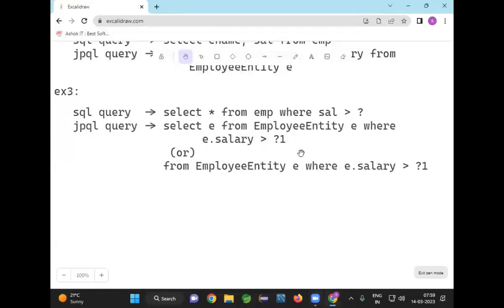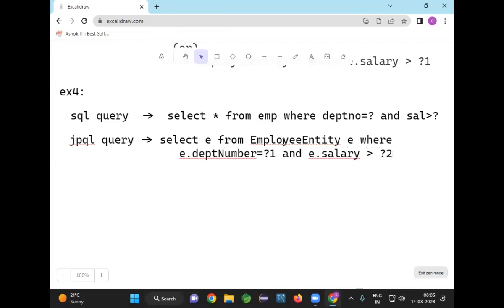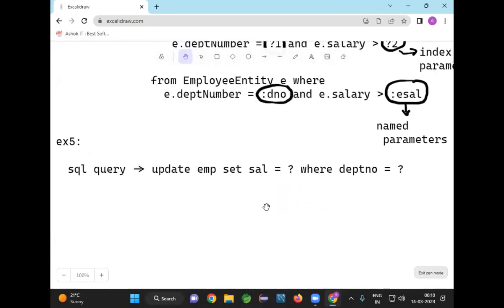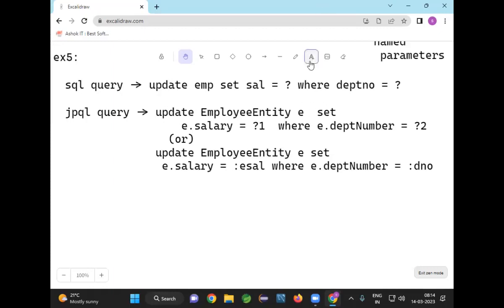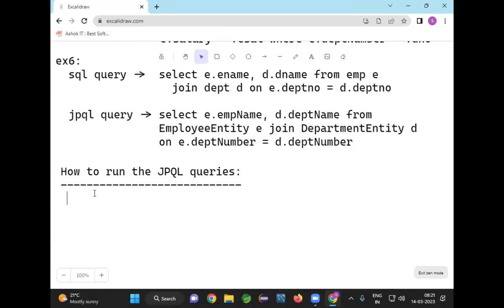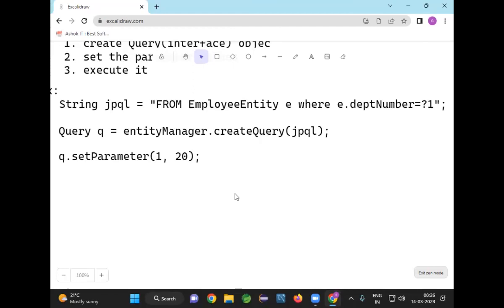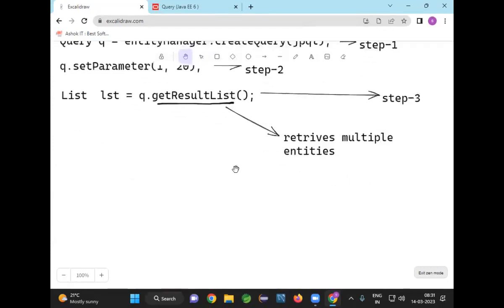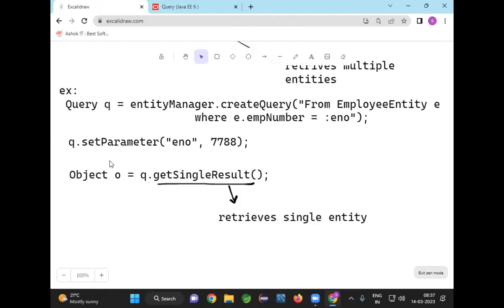Hibernate data jpa day 17 data jpa hyberantae sql query